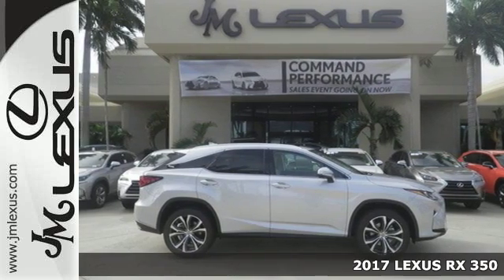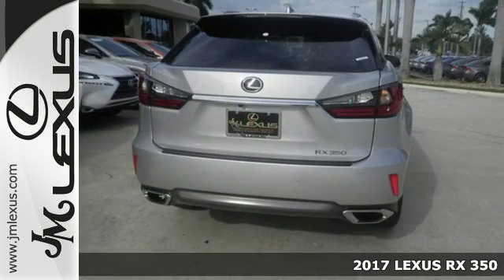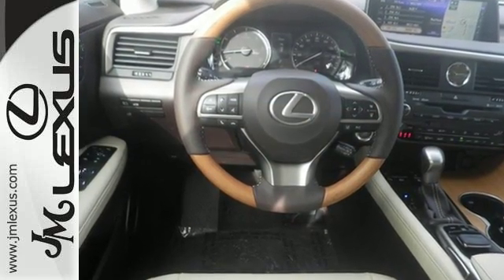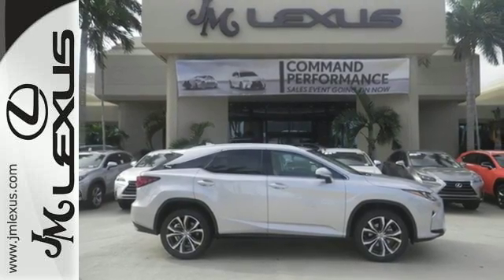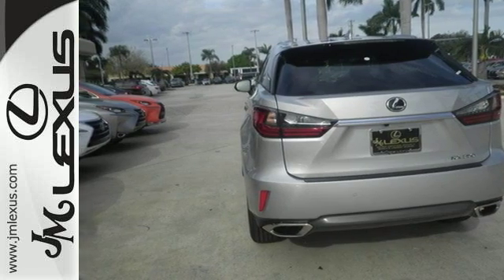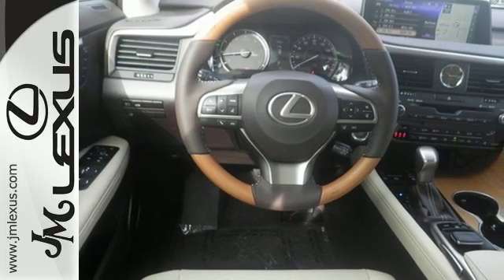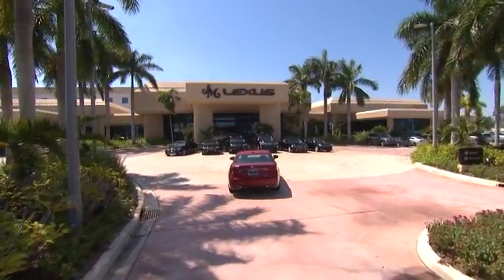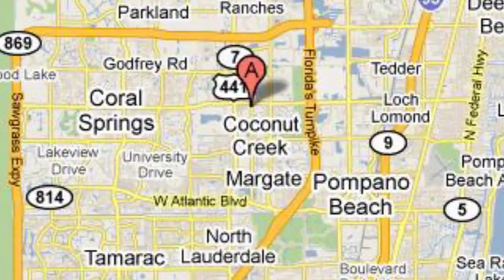New 2017 LEXUS RX 350 Margate FL Fort Lauderdale, FL #703564 - SOLD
Year: 2017
Make: LEXUS
Model: RX 350
Engine: 3.5L V6
Transmission: Automatic 8-Speed
Color: Silver Lining Metallic
Interior: Parchment leather with Matte Bamboo trim
Stock #: 703564
VIN: 2T2ZZMCA2HC056544
You are currently viewing a new 2017 LEXUS RX 350 with JM Lexus The #1 Volume Lexus Dealer Since 1992! Thank you for your interest. We look forward to working with you. Stock #: 703564 Exterior: Silver Lining Metallic Interior: Parchment leather with Matte Bamboo trim Trim: JM Lexus 5350 West Sample Rd Margate FL 33073

Address:
5350 W Sample Rd